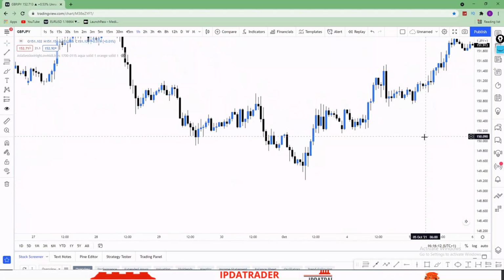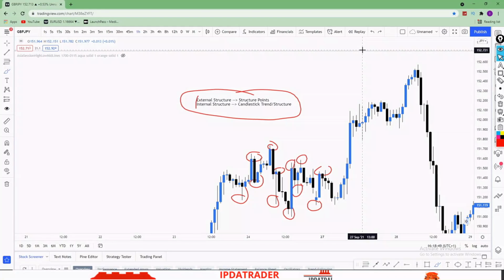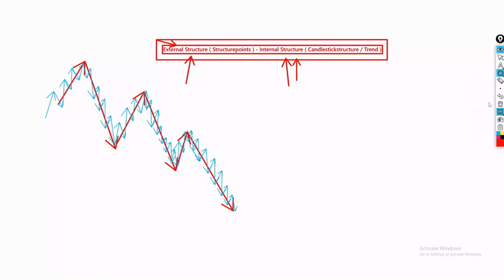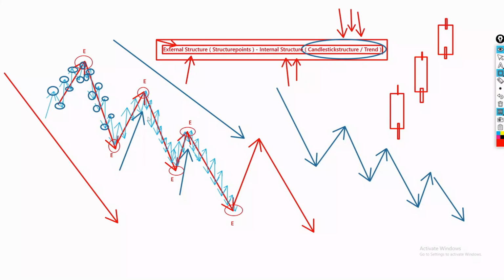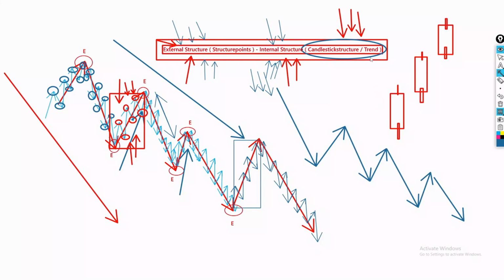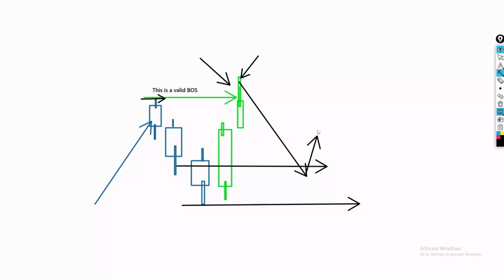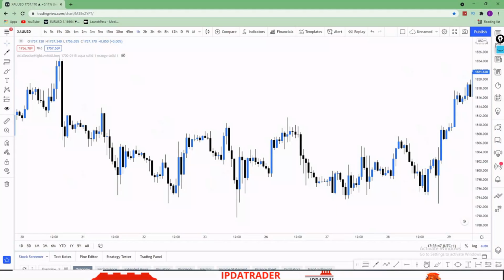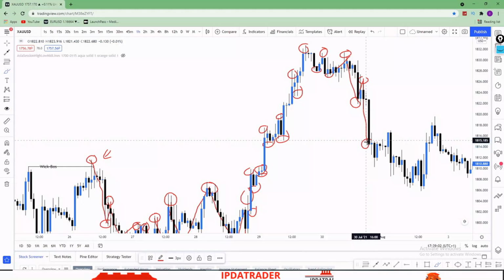IPDATrader Mentorship Section 1 - Structure 3 [COURSE 2022/2023]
Hello traders and welcome to the third video within the first section of the course, were we talk about Structure.